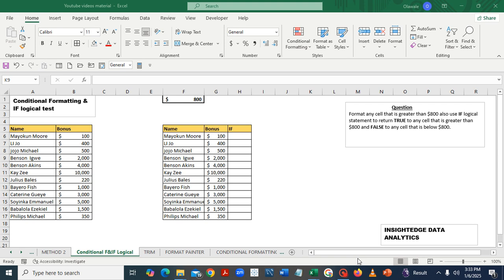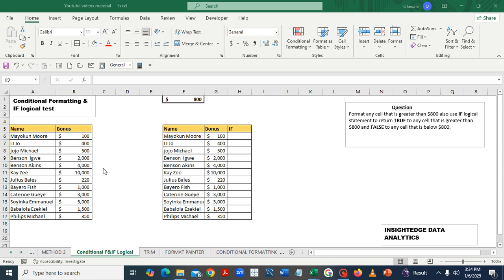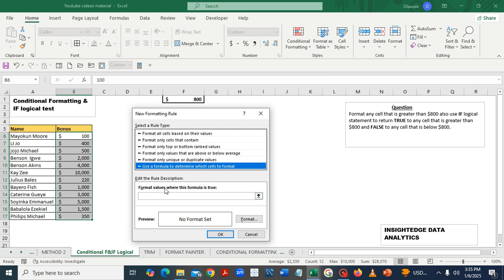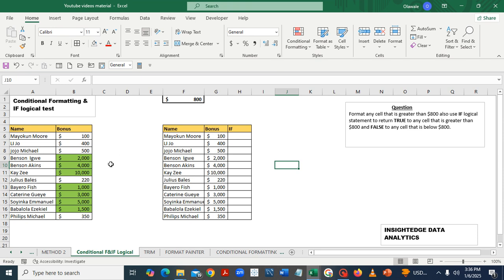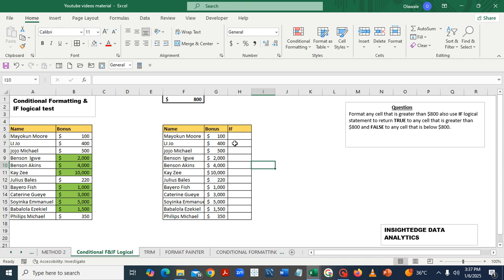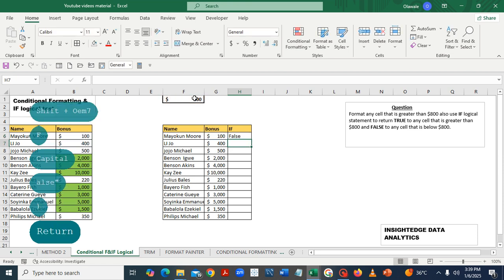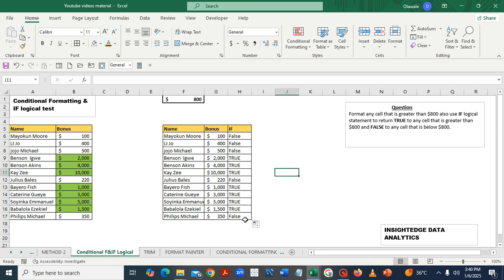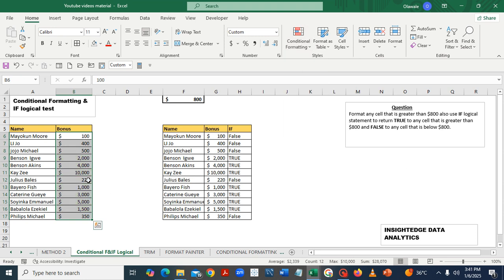Excel Tips: Conditional Formatting with IF Formula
Learn how to use Conditional Formatting with IF statements in Excel to highlight cells, create rules, and analyze data smarter! ✅